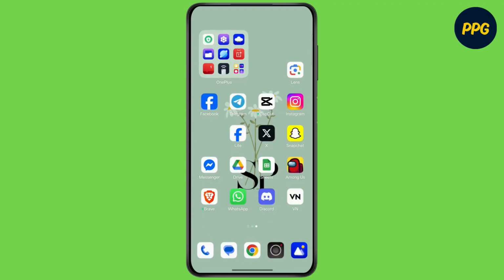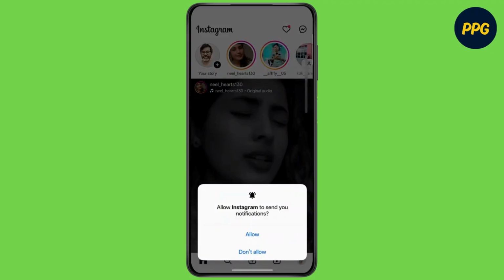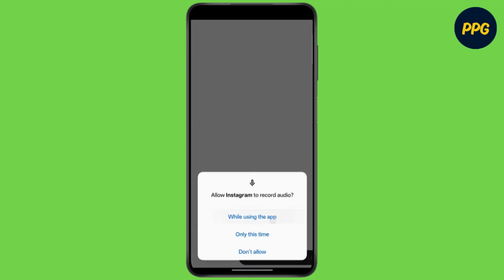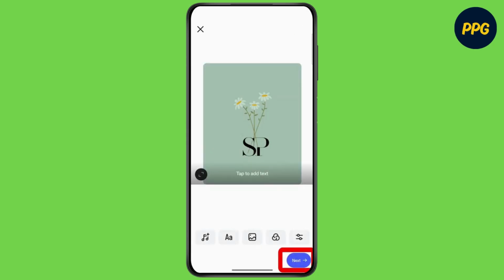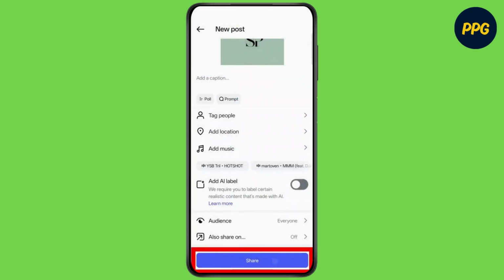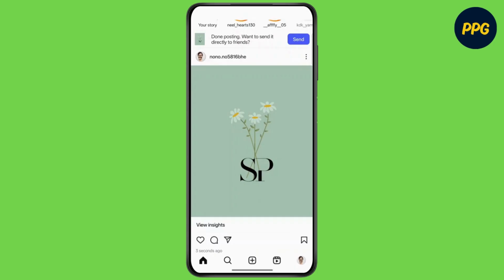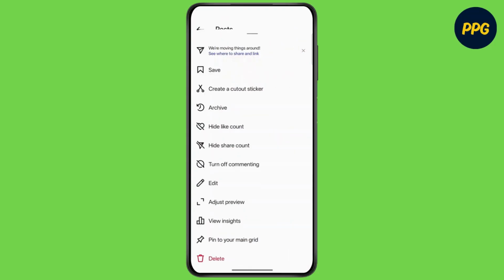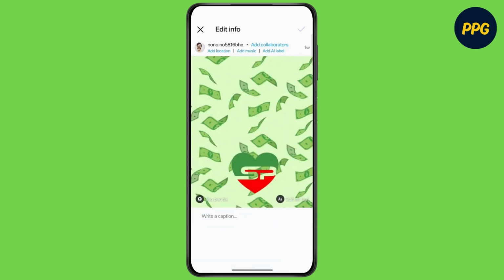How To Add A Picture After Posting On Instagram ?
Hello Guys,

Welcome to our step-by-step guide on "How To Add A Picture After Posting On Instagram?"! If you've ever wished you could add a photo to your Instagram post after it's been published, you're in the right place! In this video, we'll show you how to update your Instagram post with additional photos and ensure your content looks just how you want it. Whether you're looking to enhance your post or make it more engaging, we'll guide you through all the steps to successfully add a picture to your existing Instagram post.

Ways to update your Instagram post with more images

Tips for editing your Instagram posts after publishing

How to change or add photos to your Instagram posts

What you can do if Instagram doesn’t let you add a picture to a post